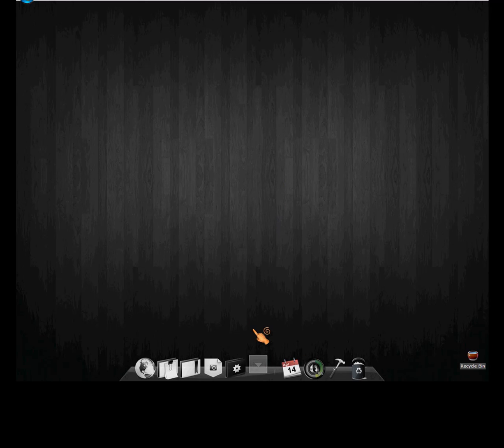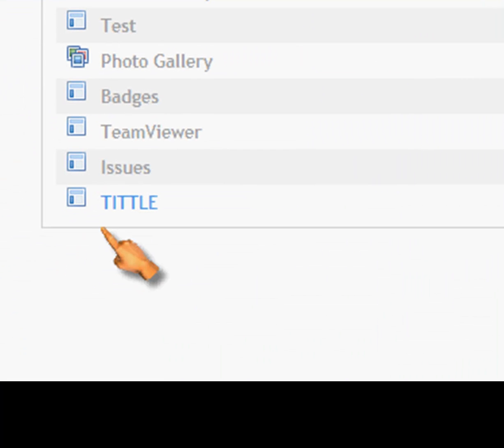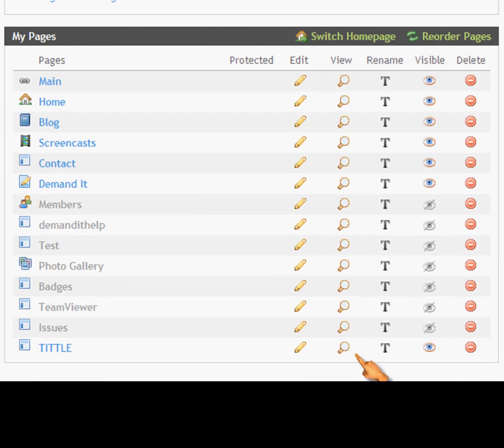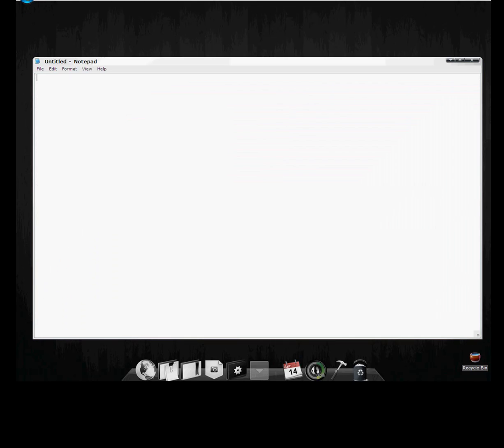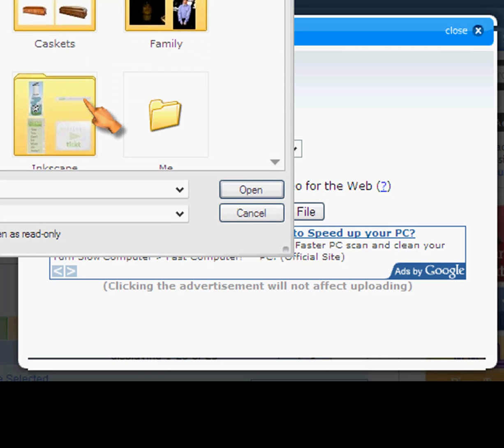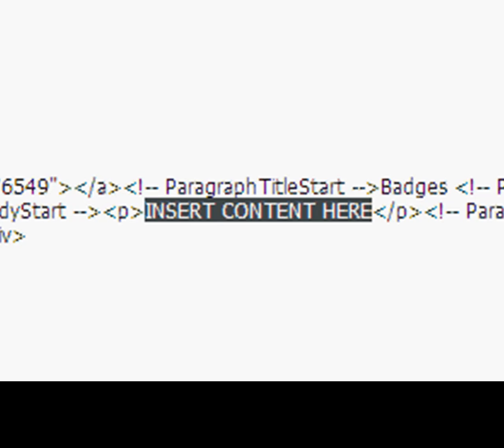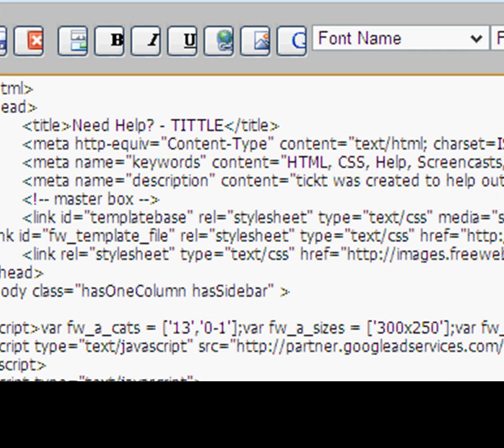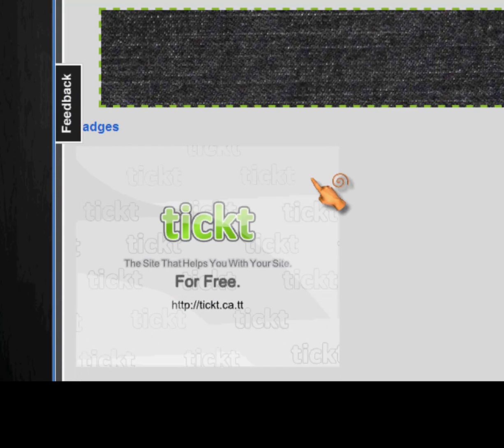[Webs] How To Add A New(extra) Page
I'm showing you how to add extra pages so you won't reach your 20 page limit.